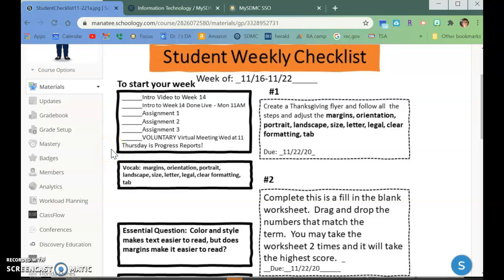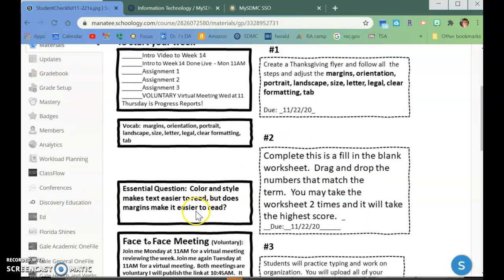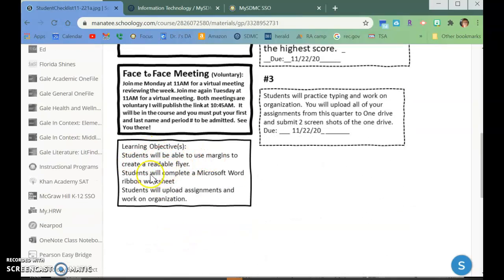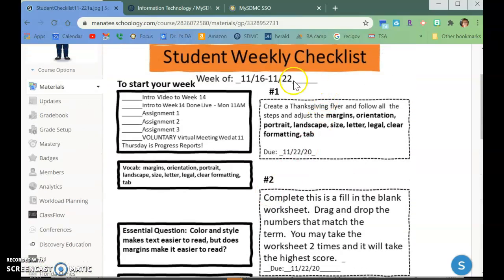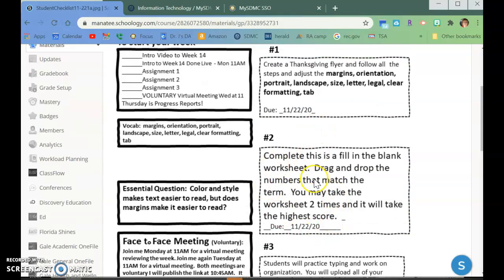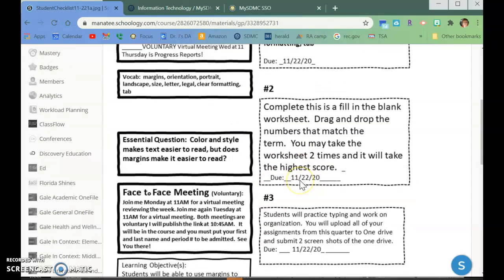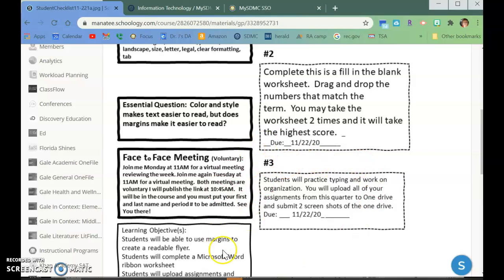Week 14 Intro redo